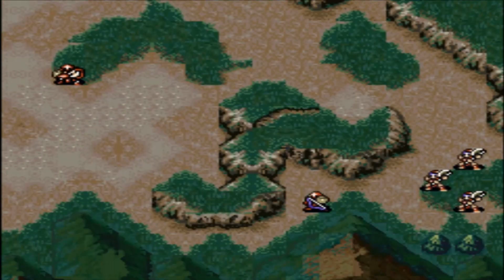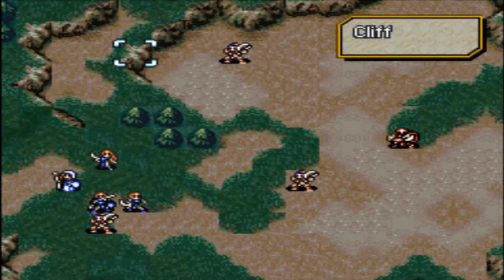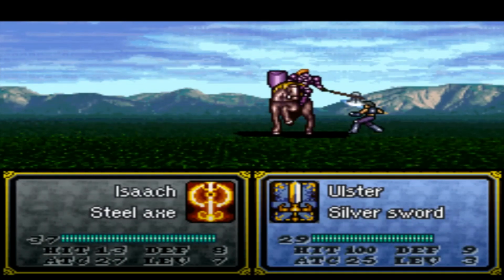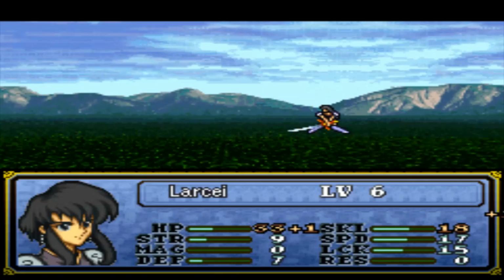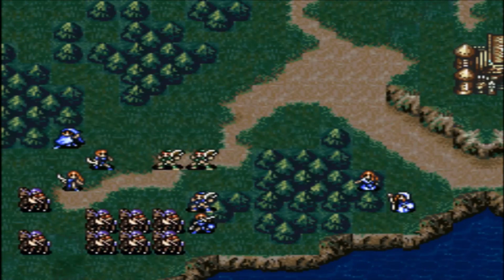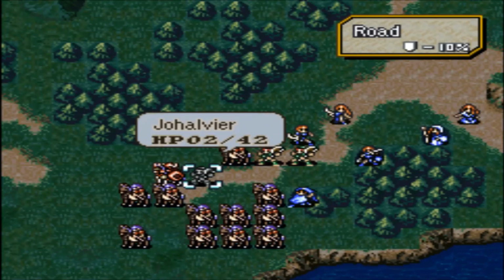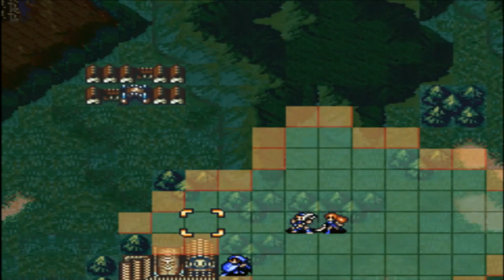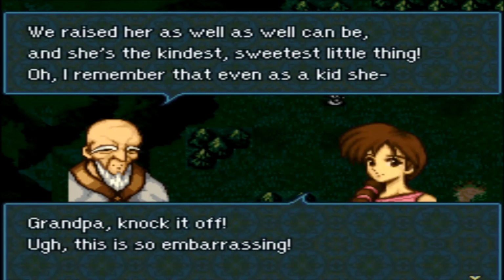Beating Fire Emblem 4 With Only Infantry Episode 9: A New Hope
The birth of a new legion of footsies